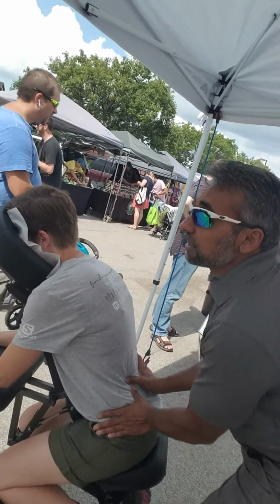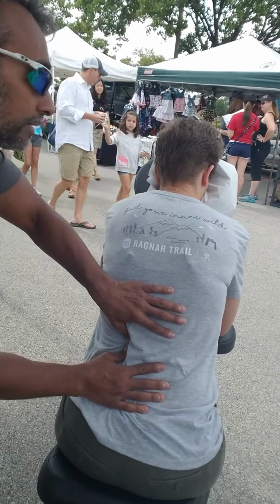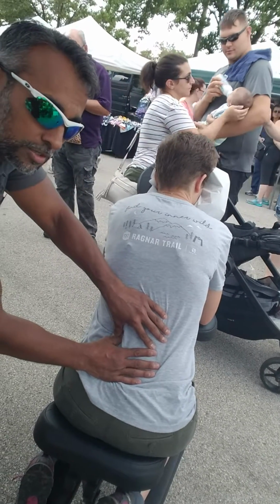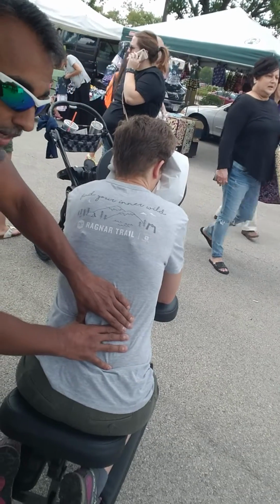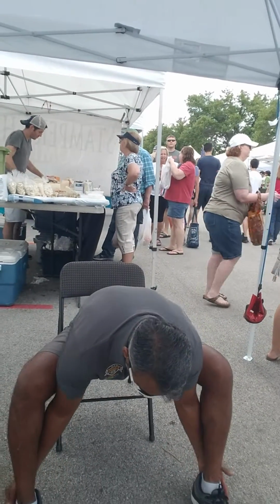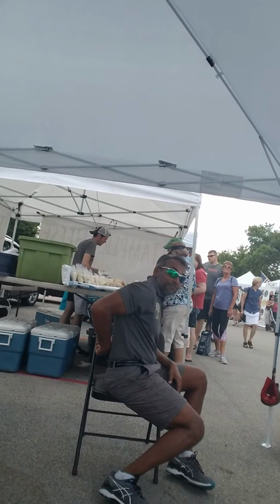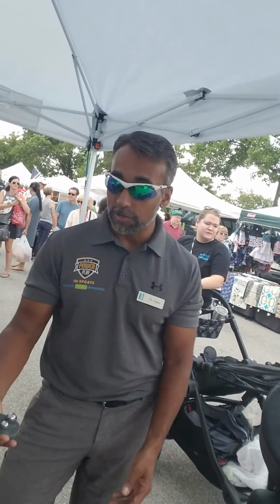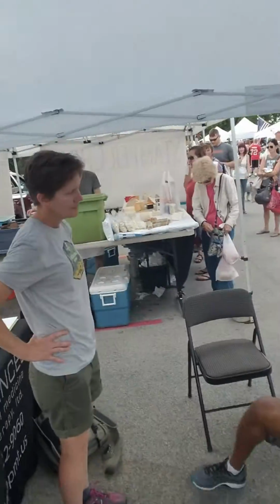Dr VJ on trigger point treatments.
What is a trigger point and methods for addressing them, both in clinic and on your own.